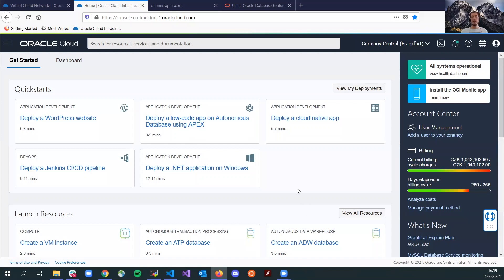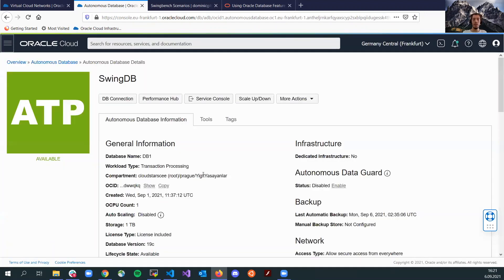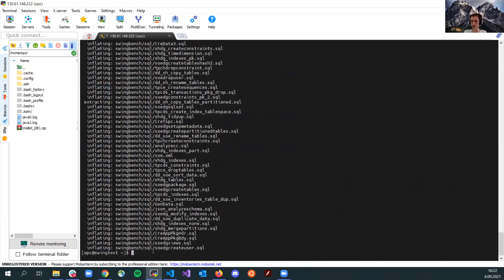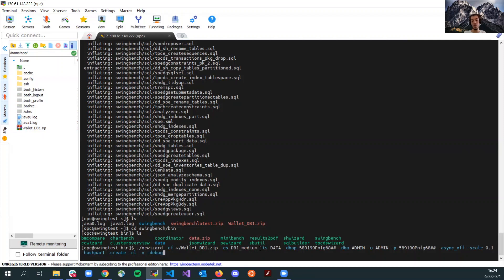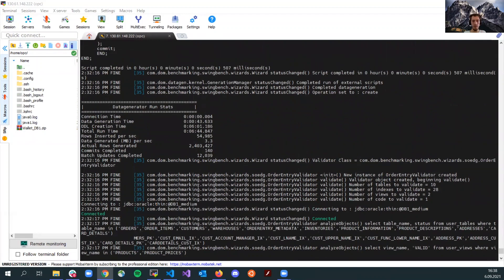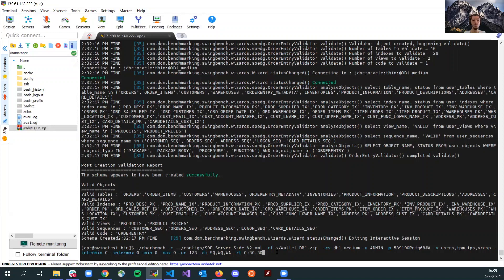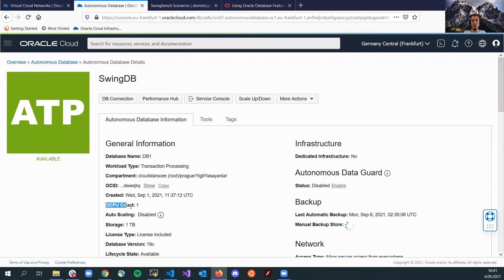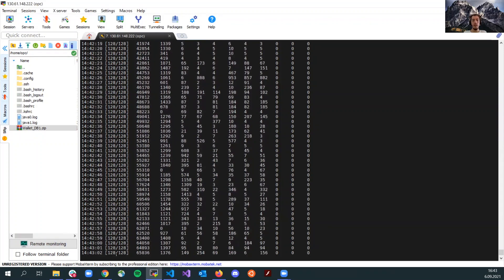How to benchmark your Oracle Autonomous Database instance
With Yigit Yasayanlar / Oracle

unzip swingbenchlatest.zip

cd swingbench/bin

ex:
./oewizard -cf ~/Wallet_DB1.zip -cs DB1_medium -ts DATA -dbap 58919OPnfg68## -dba ADMIN -u ADMIN -p 58919OPnfg68## -async_off -scale 0.1 -hashpart -create -cl -v -debug

ex:
./charbench -c ../configs/SOE_Server_Side_V2.xml -cf ~/Wallet_DB1.zip  -cs db1_medium -u ADMIN -p 58919OPnfg68## -v users,tpm,tps,vresp -intermin 0 -intermax 0 -min 0 -max 0 -uc 128 -di SQ,WQ,WA -rt 0:30.30